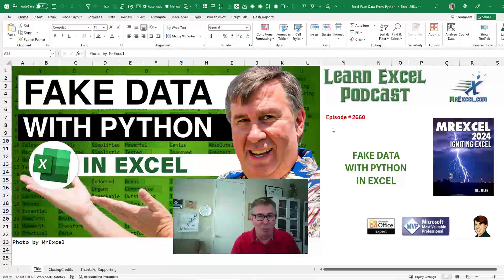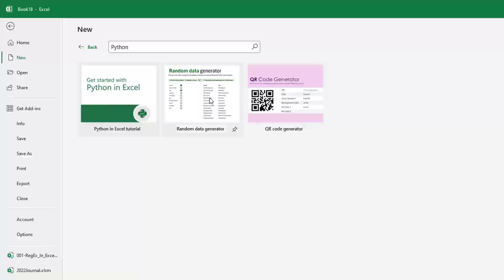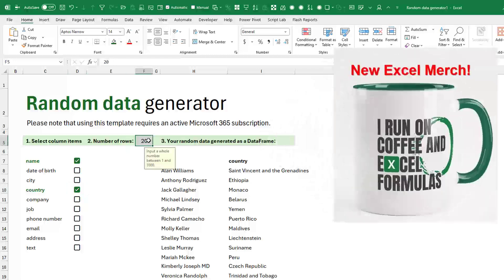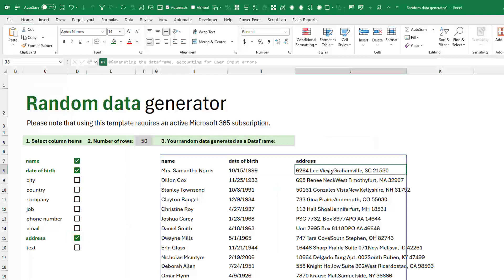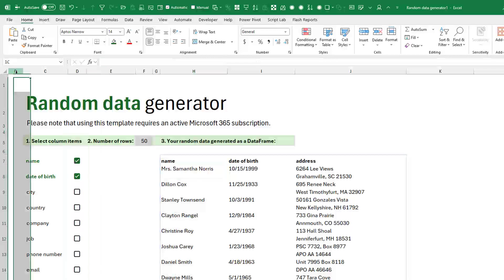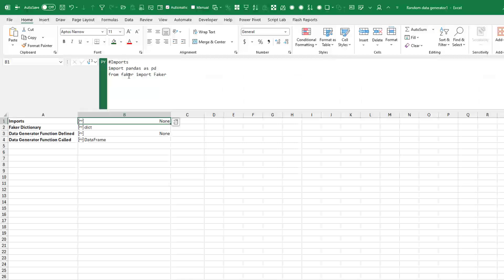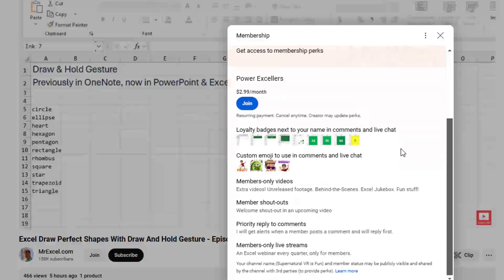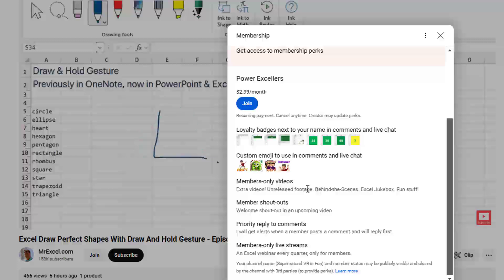Excel Easy Fake Data From Python In Excel - Episode 2660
Microsoft Excel Tutorial: Excel Fake Data From Python In Excel

Creating fake data with Python in Excel has never been easier! In this video, I walk you through generating random data directly in Excel using Python’s powerful capabilities. We start from a completely blank workbook, search for Python, and dive into some exciting new options like the QR code generator and random data generator. This process is amazing for anyone who needs quick, randomized data sets without leaving Excel. Just a few clicks, and you can have it all right at your fingertips!

We'll start by setting up Python to generate a sample data set, including names, cities, countries, addresses, or whatever fields you need. I demonstrate how you can adjust the data type—maybe you want a list of 20 names and countries, or even 50 rows with names, dates of birth, and full addresses. There are tons of options, and you’re in control! Plus, there’s a little trick when working with addresses that look odd due to a hidden line feed—I'll show you how to fix that so your data looks perfect.

Throughout the video, I share formatting tips, like enabling wrap text, setting row height, and aligning text to give your data a polished look. And if you're curious, you can access all the Python code in an unprotected sheet—just a quick unhide, and it’s all yours to explore. Excel is leveraging a Python library called Faker, an incredible free tool from Microsoft, to generate this realistic data with ease.

Plus, I've introduced a new membership section! By joining, you can access special perks like loyalty badges, custom emojis, members-only videos, and behind-the-scenes outtakes. Members will also get shoutouts and can join a quarterly live stream. This membership is perfect for those who want extra content or need a deeper dive into Excel tips and tricks.

Thank you for stopping by, and I hope this tutorial makes your data generation a breeze.

(0:00) New free Fake Data Generator in Excel
(0:10) Search Templates for Python
(0:22) Generate a new workbook from Template
(0:32) Choose fields and how many rows
(0:51) Wrapping text on address field
(1:12) Unhiding the Python Code
(1:31) Faker library in Python
(1:45) Join our membership for perks
(2:07) Wrap-up

This video answers these search terms:
Generate fake data with Python in Excel
Excel Python tutorial for random data
Using Faker library in Excel
Excel random data generator with Python
Create sample data in Excel with Python
How to generate names and addresses in Excel
Python code for random data in Excel
Microsoft Excel Python integration tutorial
Excel tips for data generation and formatting